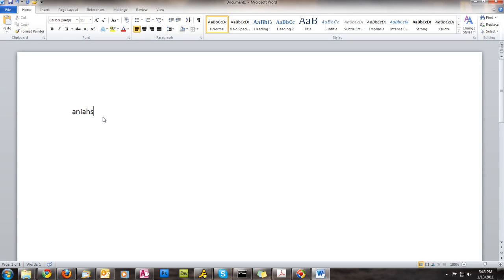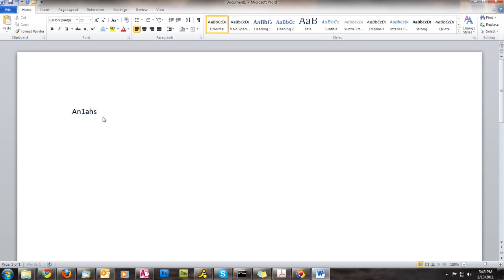Create strong passwords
In this video, Nick Ellis - PcComputerGuy demonstrates an easy to use technique to generate strong but easy to remember passwords.